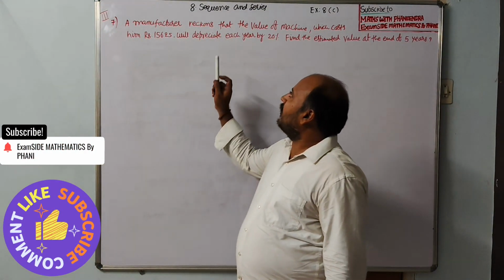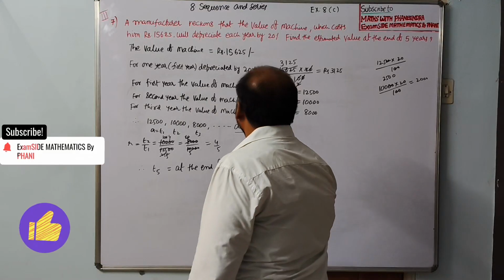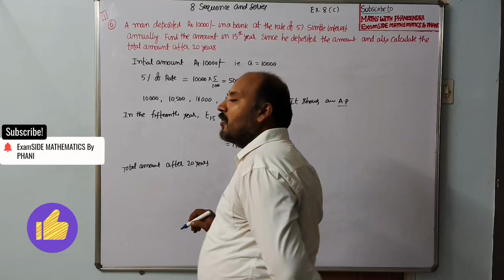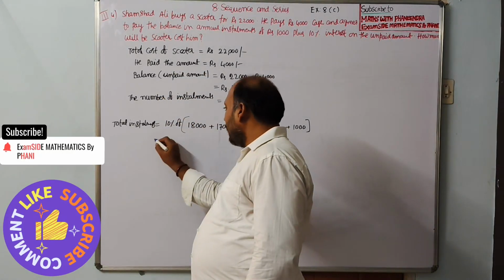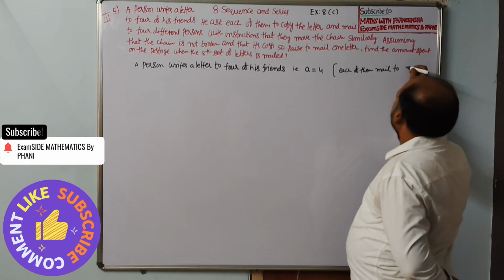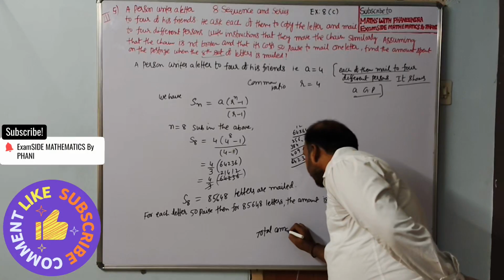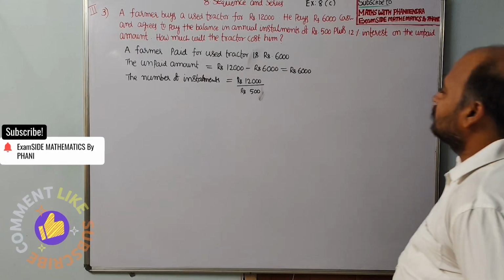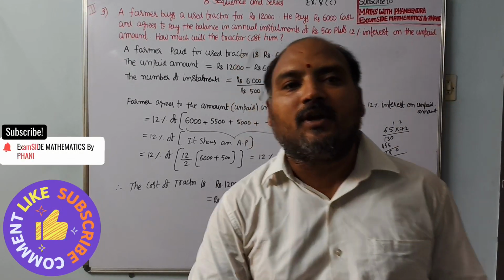8.SequencesandSeries ex8(c)III3,4,5,6,7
8.SequencesandSeries ex8(c)III3,4,5,6,7